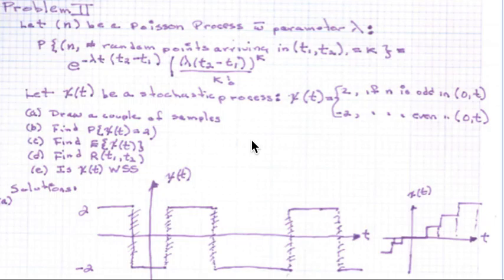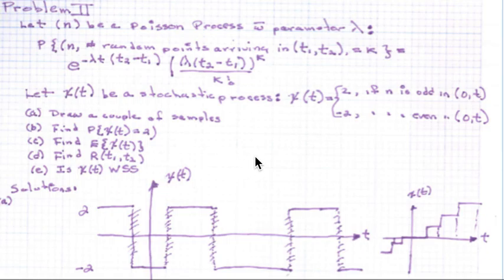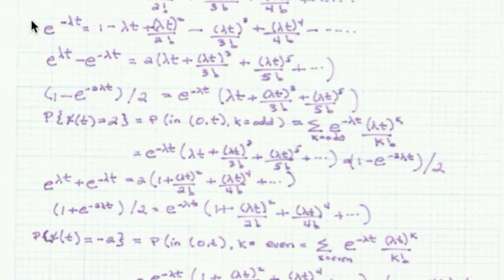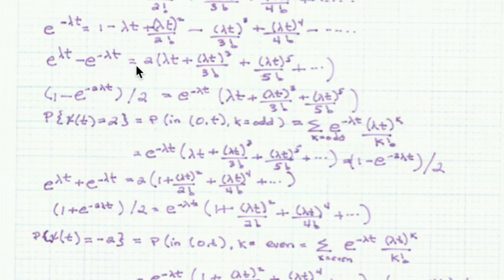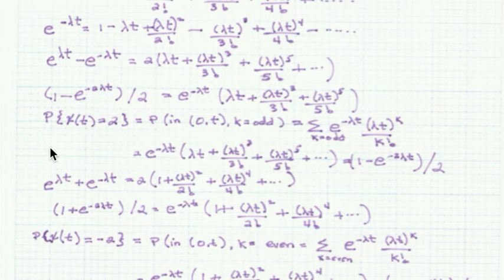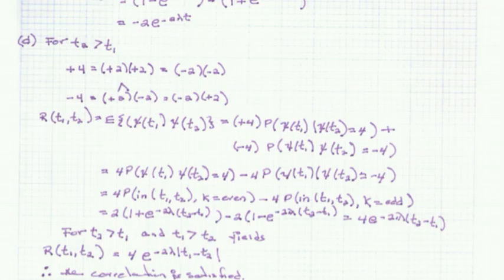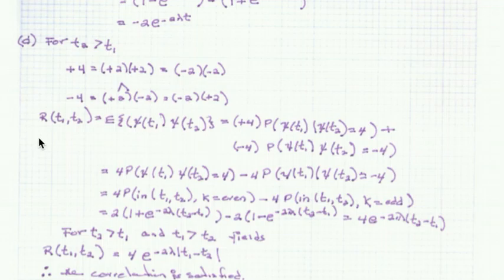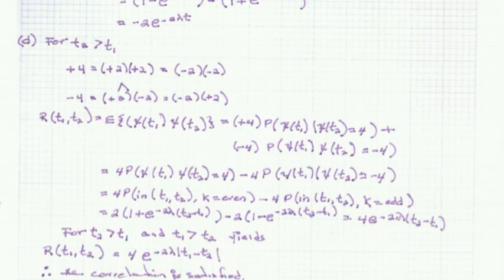EL-GY 6303 HW IX, Problem II